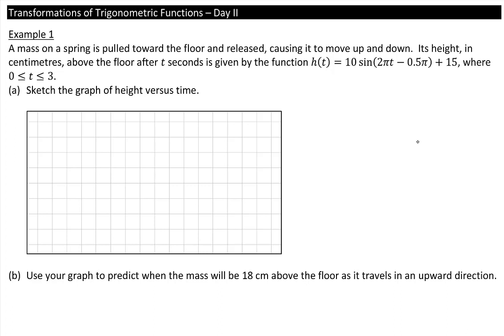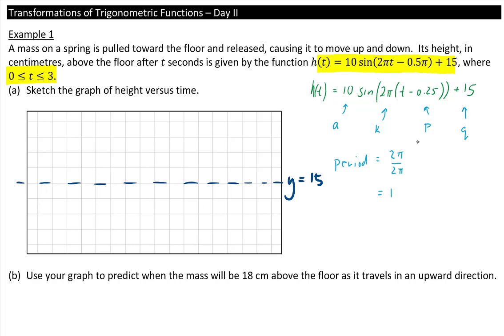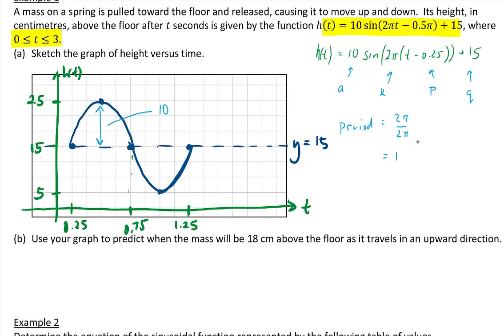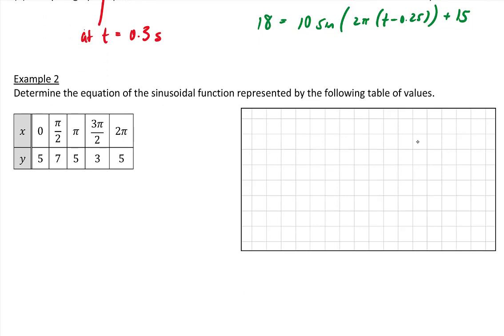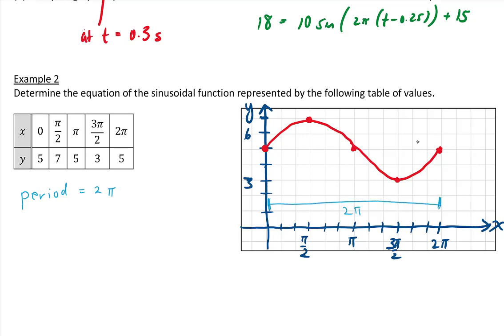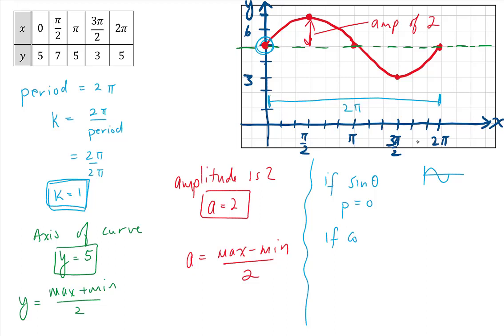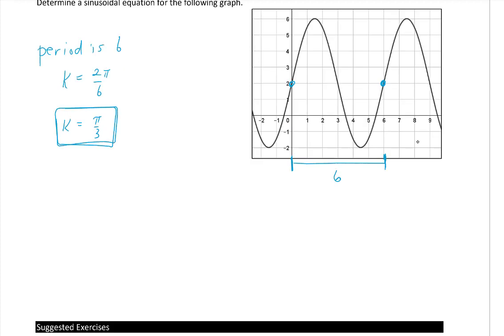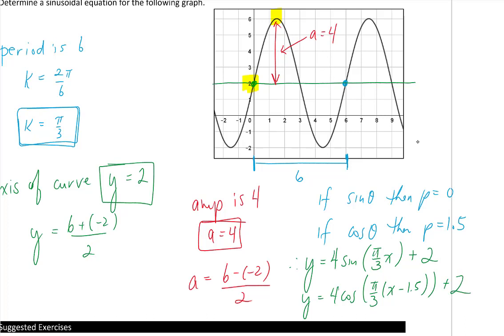Unit 5 Lesson 6 Transformations of Trigonometric Functions II MHF4U